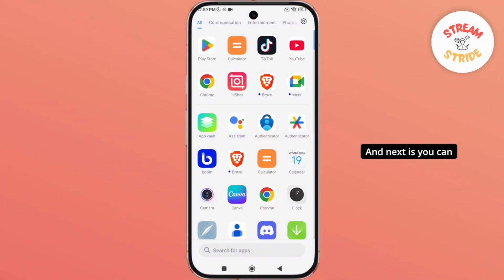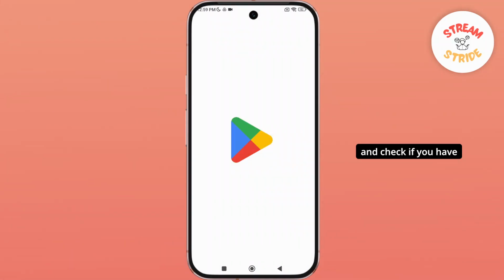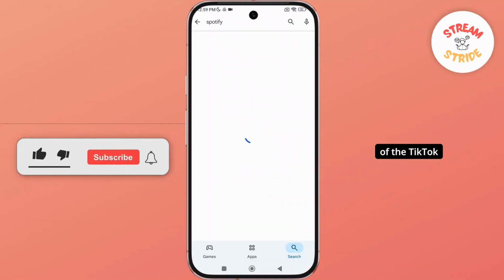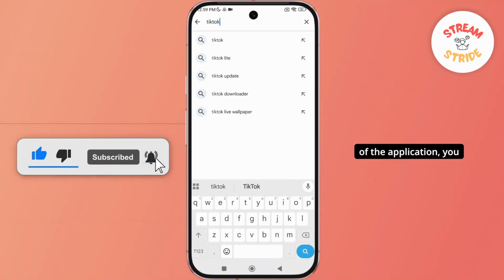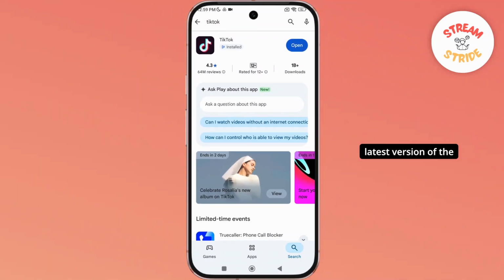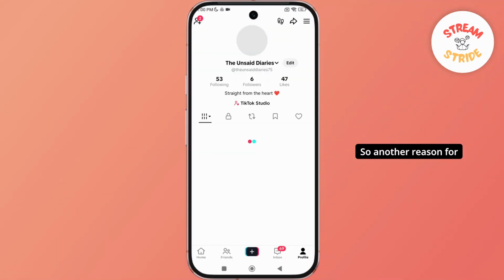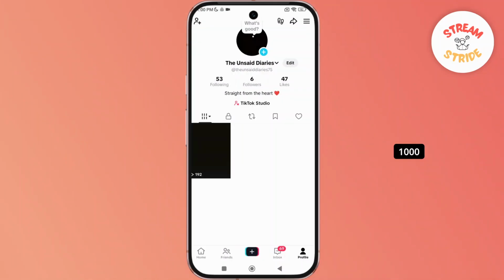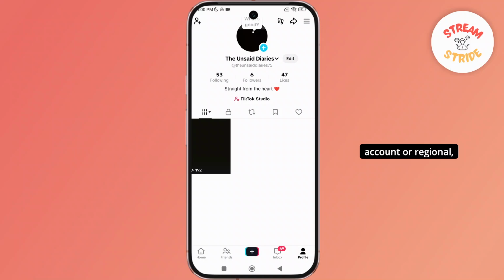WHY YOU CAN'T GO LIVE ON TIKTOK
If you’ve ever wondered why you can’t go live on TikTok, this video is for you. In this guide, I’ll explain all the reasons why you can’t go live on TikTok and how to fix them. Whether you’re searching for TikTok live eligibility issues, how to unlock the live feature, or why your TikTok account won’t allow live streaming, this tutorial covers everything clearly so you can start going live without any problems.

In this video, you’ll learn:

Why TikTok restricts some accounts from going live

Minimum requirements to enable TikTok Live

How to troubleshoot live streaming issues on TikTok

Steps to unlock TikTok Live if it’s unavailable

Tips to avoid getting banned from TikTok Live

How to check if your account meets live eligibility